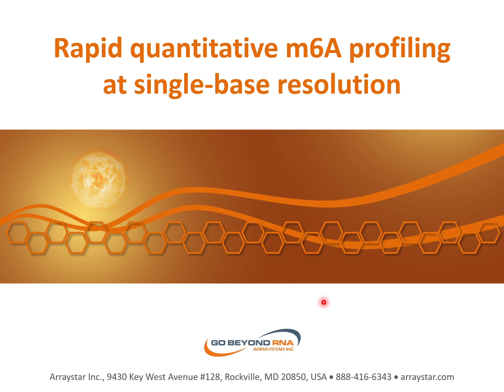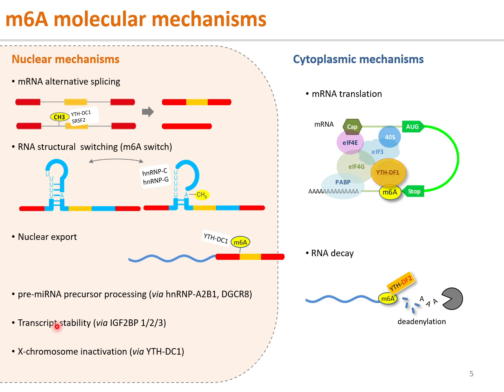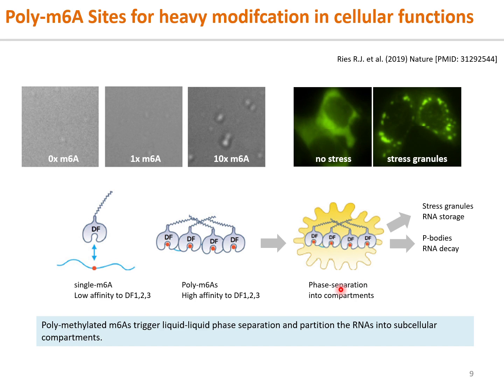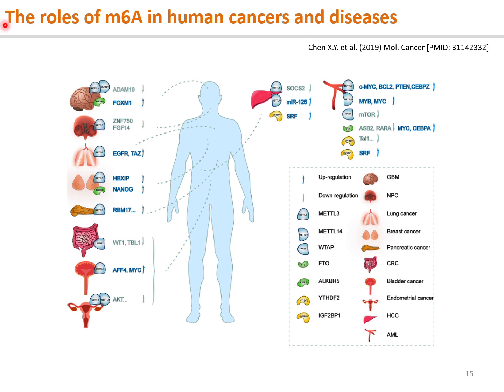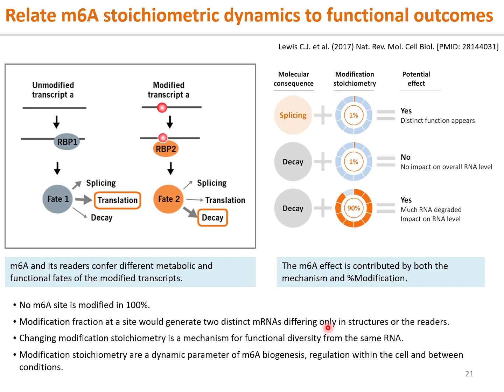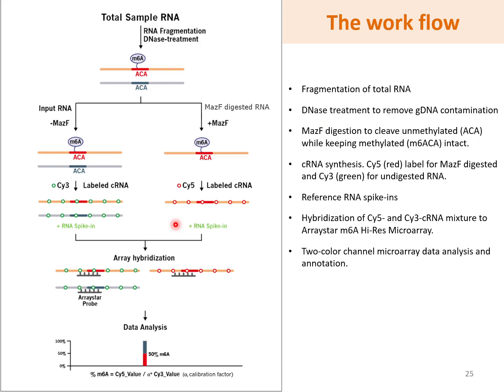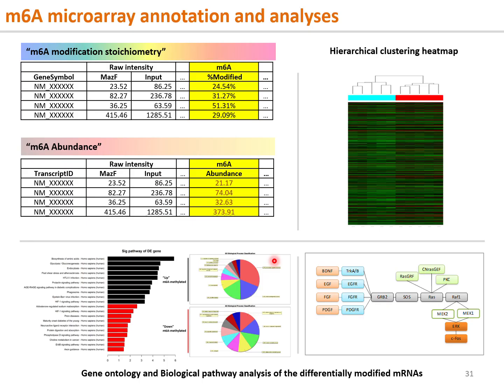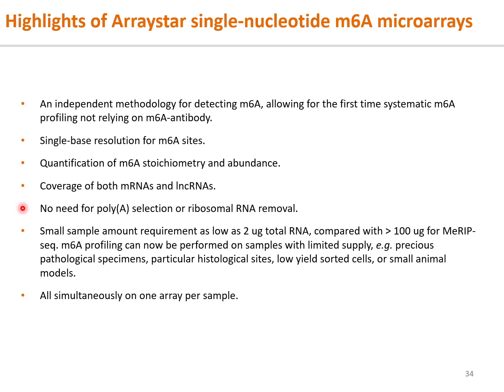Rapid Quantitative m6A Epitranscriptomic Profiling at Single-base Resolution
m6A epitranscriptomic modification of mRNA and lncRNA transcripts is a layer of gene regulation under hot research.
Arraystar m6A Single Nucleotide Arrays uses methyl-sensitive MazF RNase to precisely locate the m6A site and microarray for ultrasensitive detection. The webinar covers:
• m6A epitranscriptomics in mRNA and lncRNA
• The roles of m6A in human cancers and diseases
• Single-, Poly- and Clustered m6A sites and functional significance
• m6A stoichiometry, site location and other properties
• How to best profile and study m6A